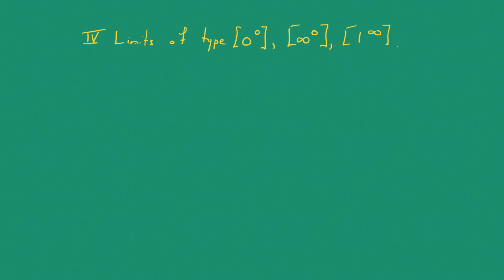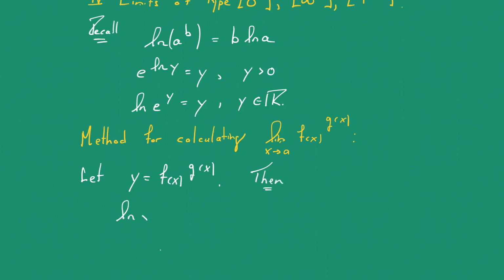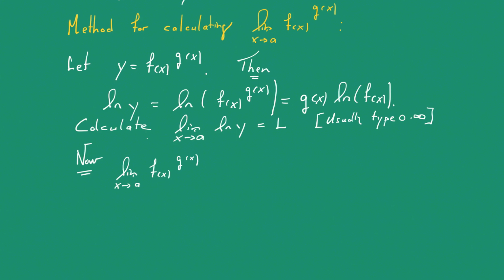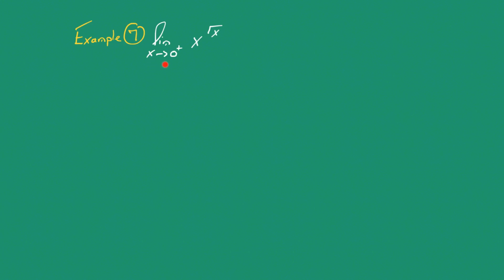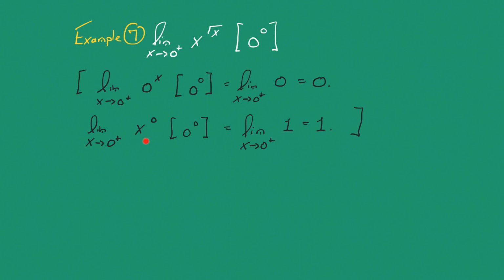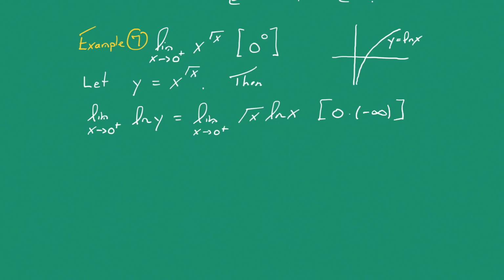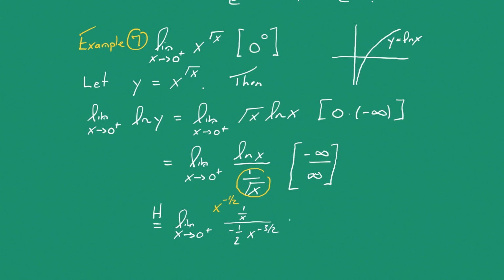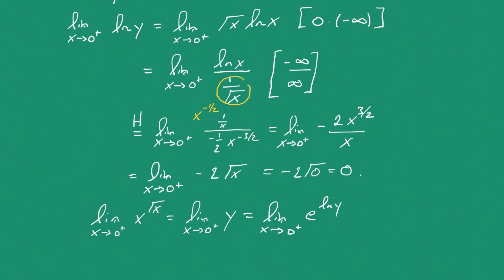March 16 Class Notes 2